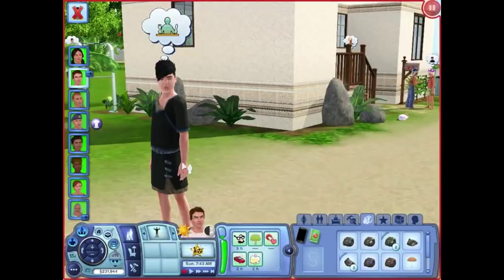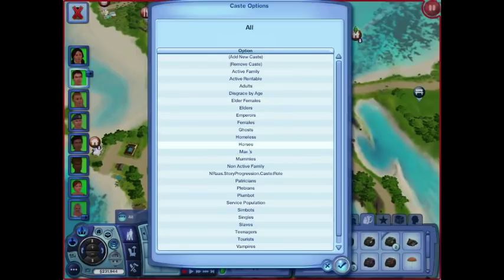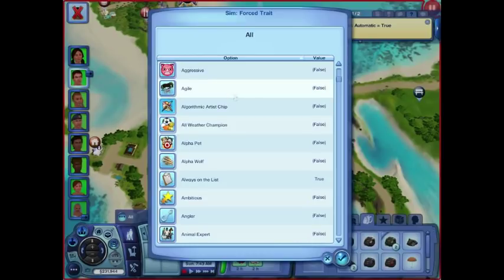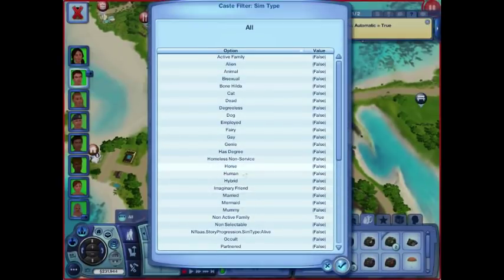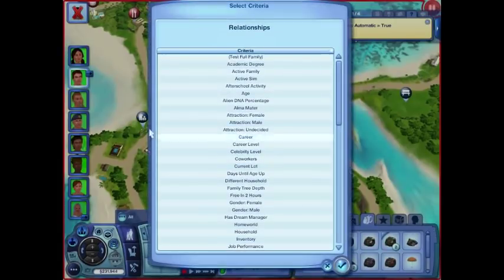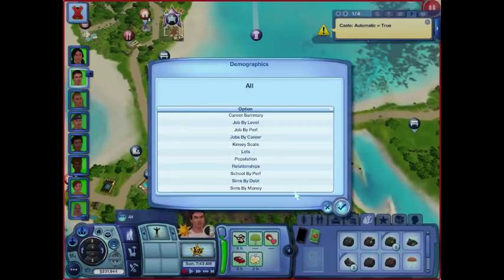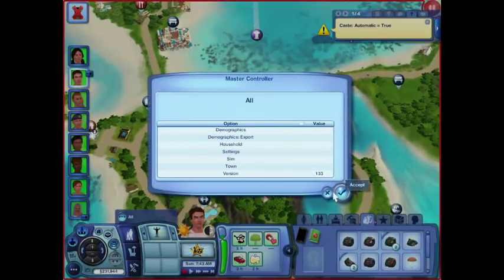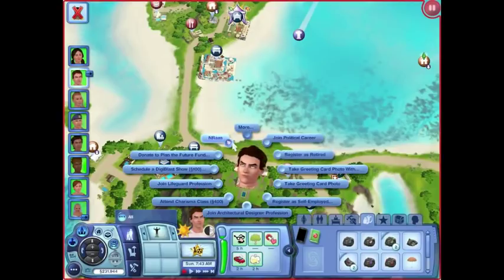Sims 3 MOD Overview NRAAS Story Progression Caste System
NRAAS Story Progression, and the Demographics Feature of Master Controller!

How to control every sim in your town and keep track of everything!

.The Announcement.
A new Mod Showcase from Frogsnack!  The NRAAS Industries Story Progression Caste option is something you didn't know you needed in your life! Not only does it simplify gameplay interactions in the entire town, it can be used tweak almost anything in the town in a way that normal Sims 3 EA Story Progression won't. My games run faston when I sue the NRAAS Sstory Progression and Master Controller mods in tandem, but you can use them separately. Also In the video I kept referencing that Caste was a NRAAS Story Progression (SP) add-on, but that might not actually be the case. I have all the add-ons grouped into a join package file thanks to Sims 3 Package Editor (S3PE), so it may actually just come with the SP in the first place.
 I can recommend these as I have experience with them, also they are easily removed if you do not like them so don’t be shy and try it out! As always when modifying your Sims 3 game make sure that save files are backed up and you start a new game in a new neighborhood so that there is a blank slate for proper testing and you can tweak the gameplay and mods as you wish.
If you’ve never used mods before these might just be the set to get your simmy feet wet with! Good luck and have fun playing!
DON’T FORGET Normal EZ Sims 3 Story Progression can be turned on and off with a simple option in 'SP' menu when clicking on the town hall. So it's easy to compare this version to the original gameplay, especially if you get overwhelmed by it at first. There are a LOT of menu options, so I recommend taking bite sized pieces.

.The Data.
The Game: The Sims 3

Story Progression: Caste Add-on (I think it's actually just built in, try downloading the base SP mod!)

NRAAS Industries News (Their Host site Wikispaces will be closing later this year)
Game Capture: Fraps
Sound Capture: Audacity
Microphone: Blue Yeti
Video Editing: VSDC Free Video Editor
.The Appreciation.
Thank you for falling off your couch long enough to click 'play' on yet another late night youtube gaming video. I'm not being condescending, I do it too!